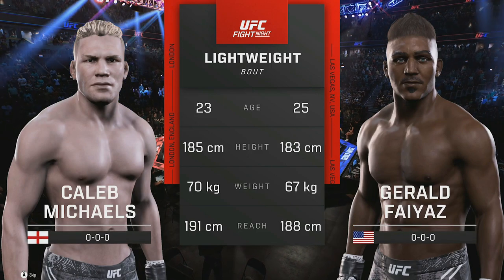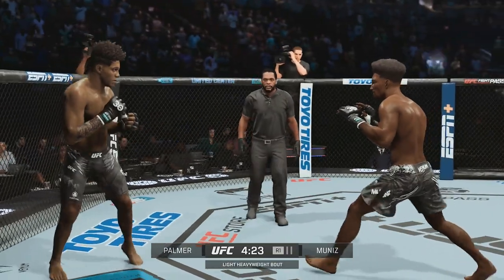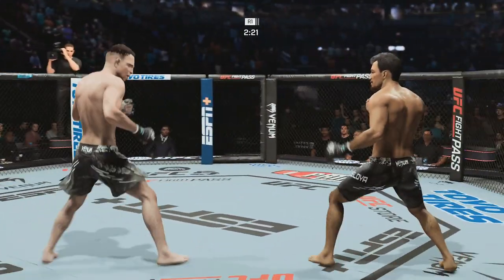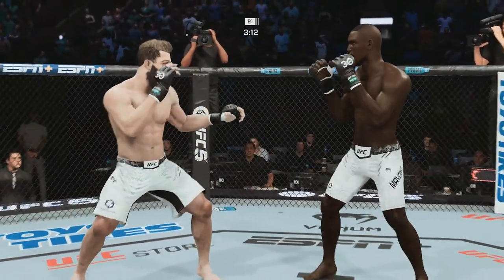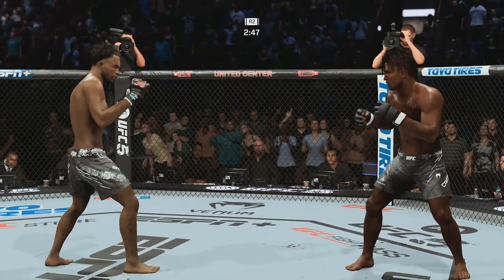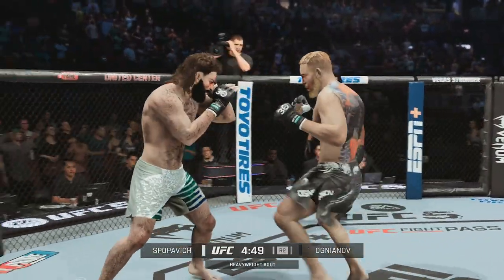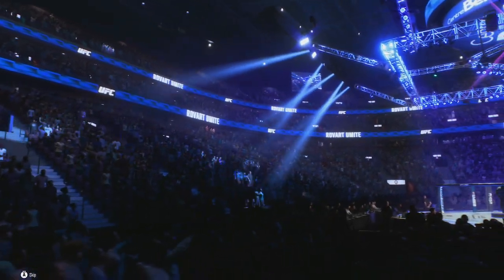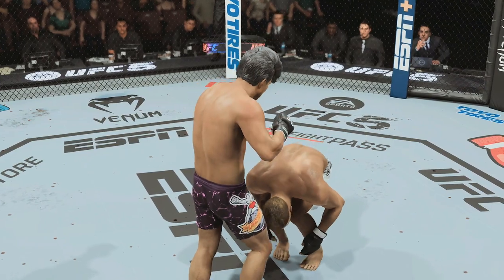UFC 5 Universe Mode - Part 22 - SAPPHIRE V ROVART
Whats up guys! Welcome to UFC 5 Universe! in this series YOU truly sculpt the career of your fighter! For now i only have plans for 2 weight classes which is Welterweight. You can decide your own path to the title, fight fellow subscribers in an AI fight or have me control your fighter against the divisions elite! This is truly YOUR journey! Maybe you feel your fighter is able to beat another subscribers fighter? why not challenge them and call them out in the comments and create a rivalry? or best top contenders to get a title shot? i cant wait to see the possibilities and the out come for all your fighters! if you want to see more UFC Universe please smash the like button and let me know down in the comments below!

CREATOR CODE! - Curleycal